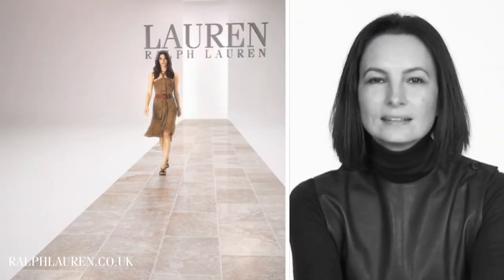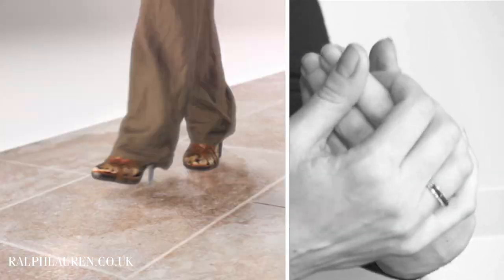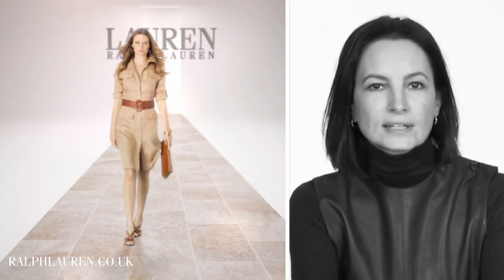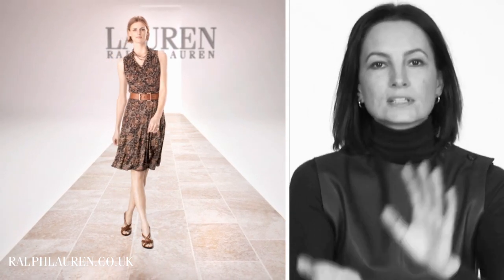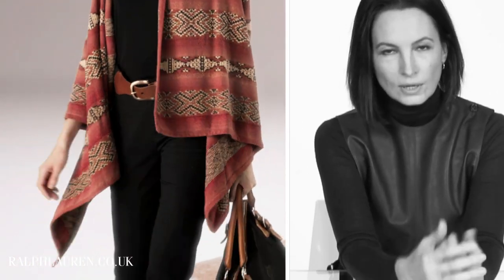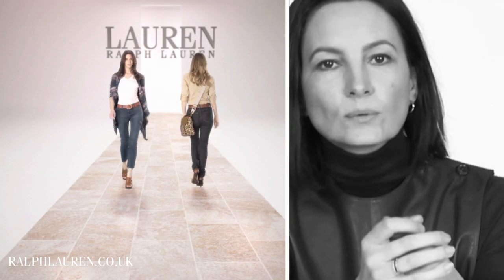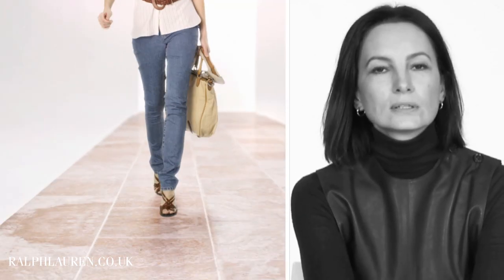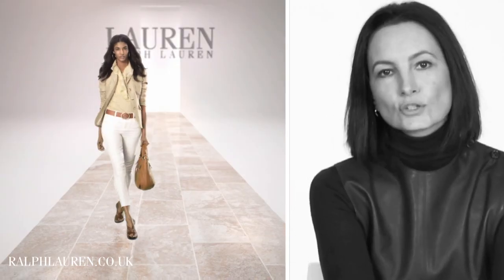Lauren Ralph Lauren Spring 2011 Fashion Show with Commentary from Grazia Magazine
Watch Lauren Ralph Lauren's spring 2011 Fashion Show with commentary by Paula Reed from Grazia Magazine